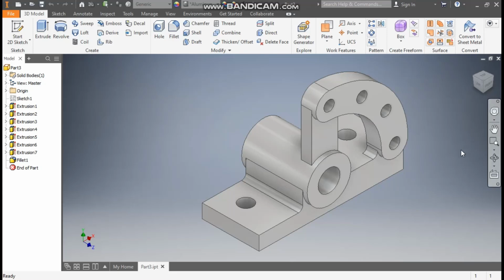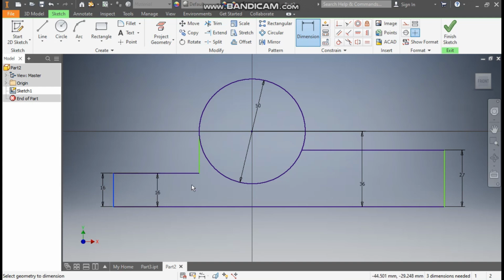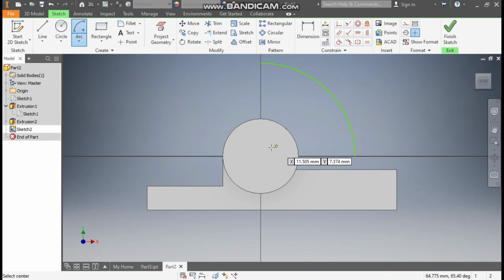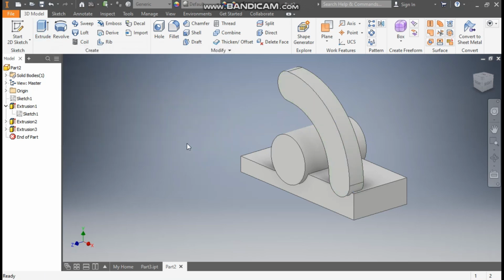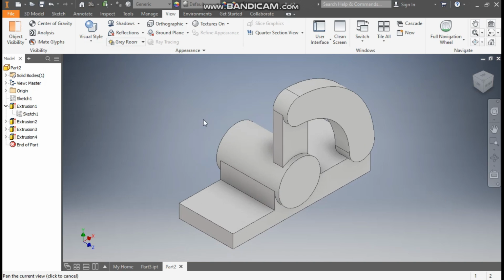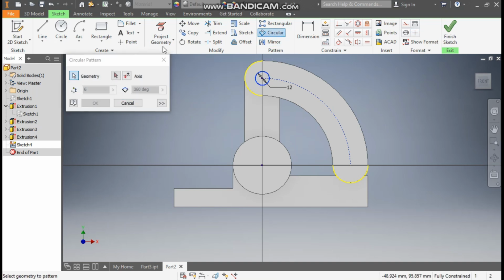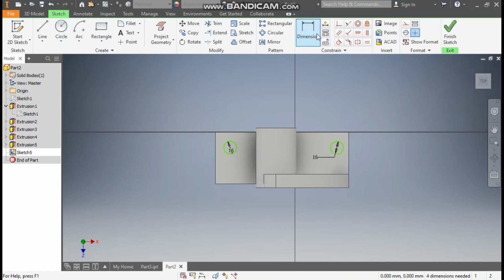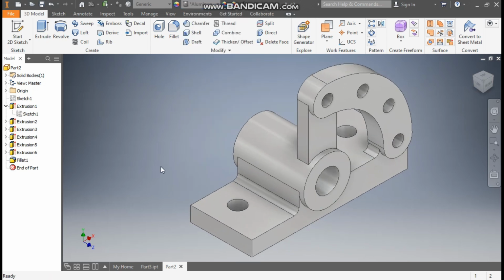Autodesk Inventor 3d drawing for Beginners || Inventor 3d Part modelling || Cad Drawing